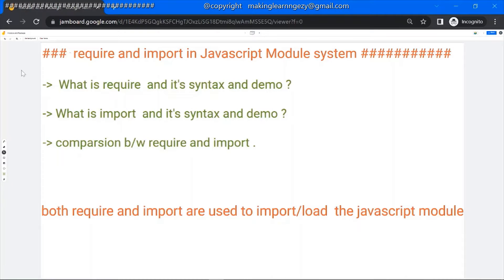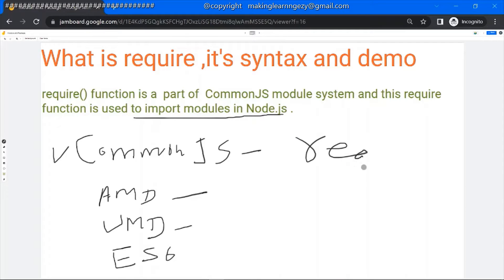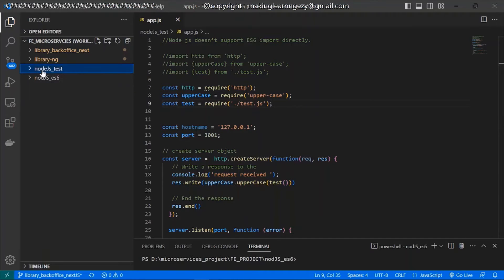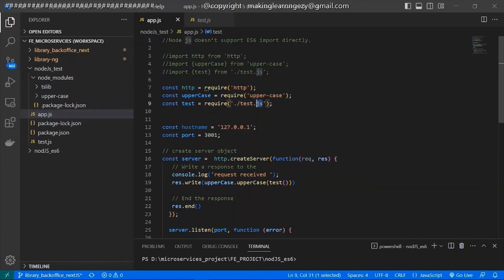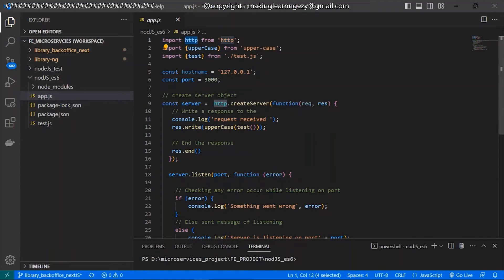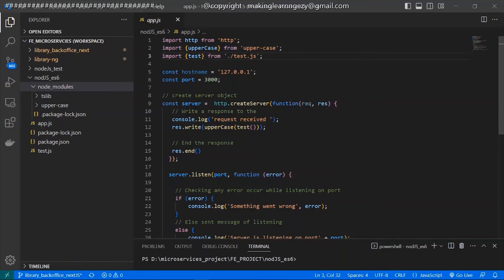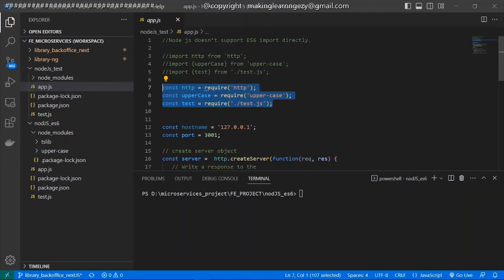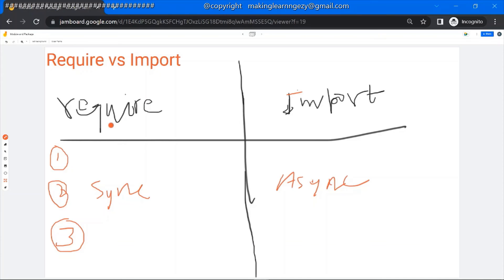JavaScript module tutorial require in NodeJs | import in ES6 | require vs import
What is require in NodeJS and its syntax
What is import in ES6 and its syntax
Require vs Import